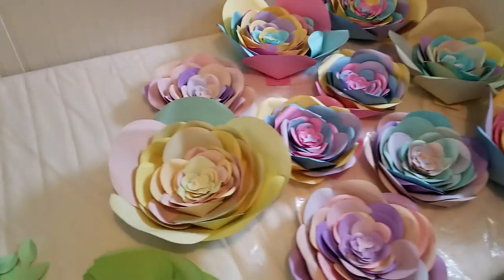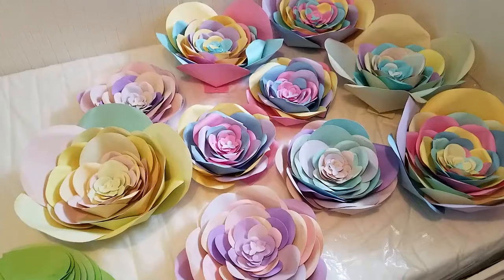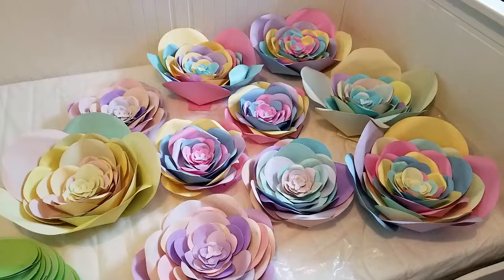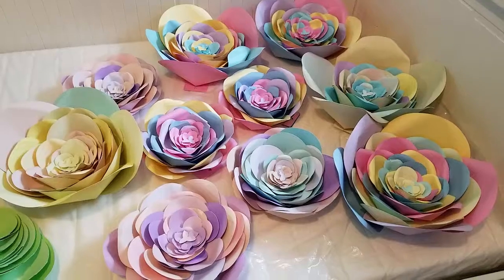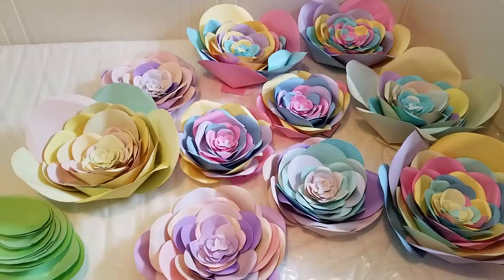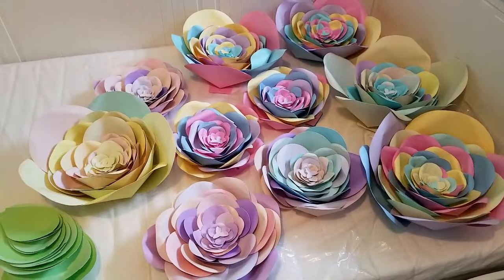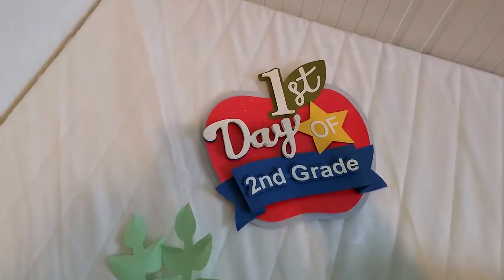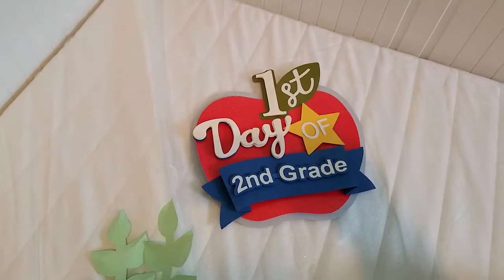Share project 8.17.18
Flower for a baby shower and back to school projects